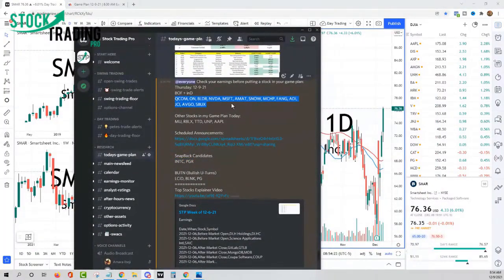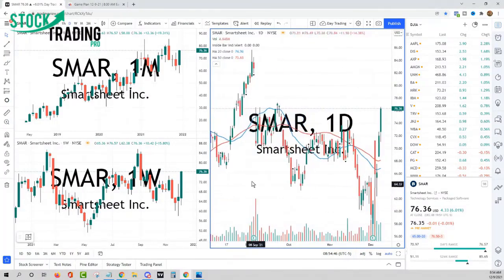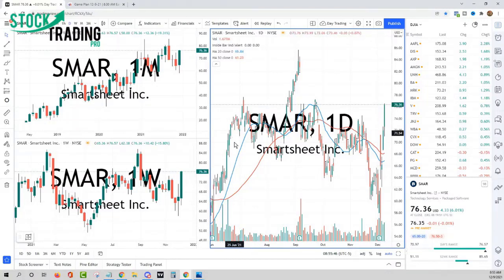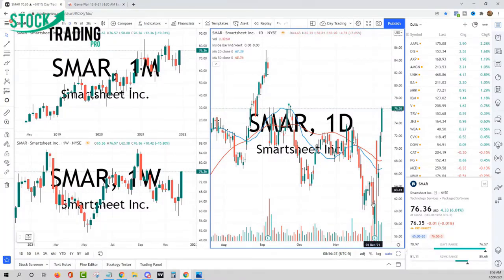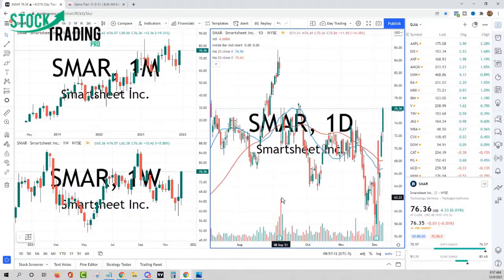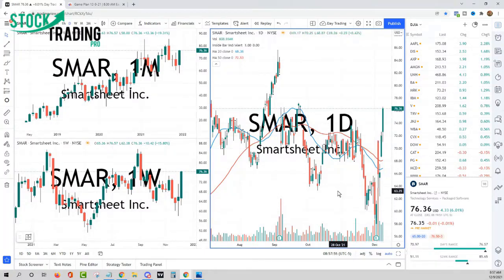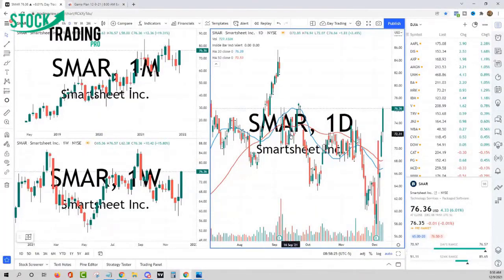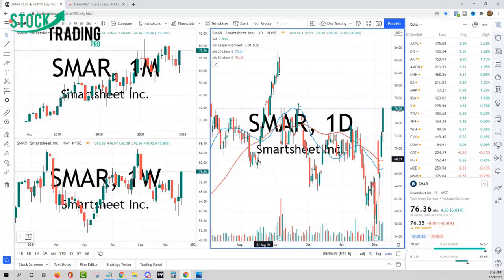HOW TO BUY STOCKS AT THE RIGHT TIME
NEW: HOW TO BUY STOCKS AT THE RIGHT TIME